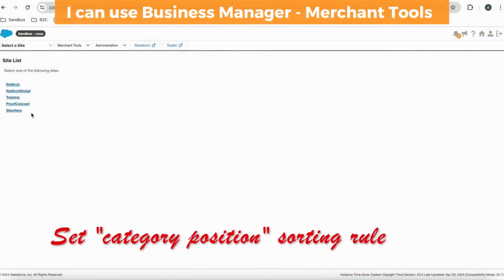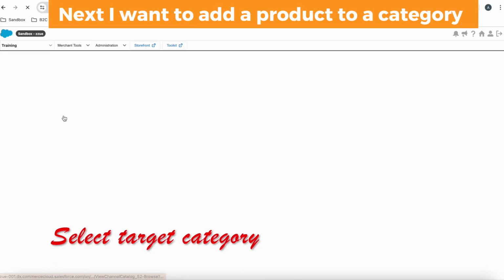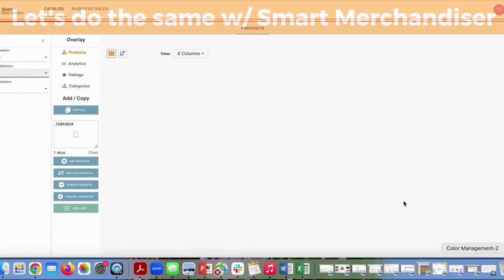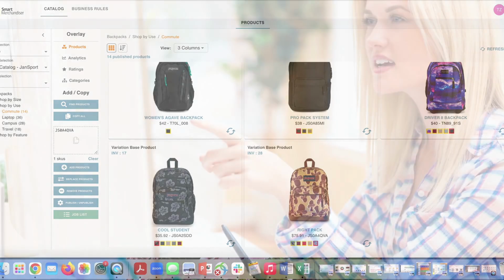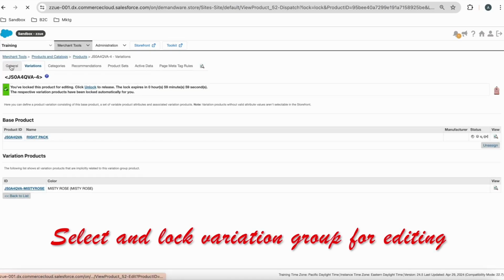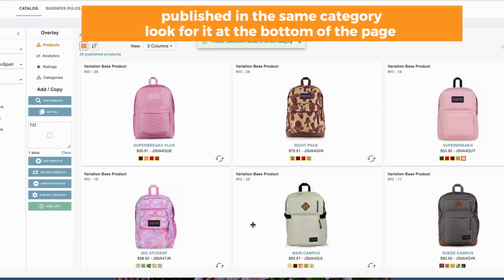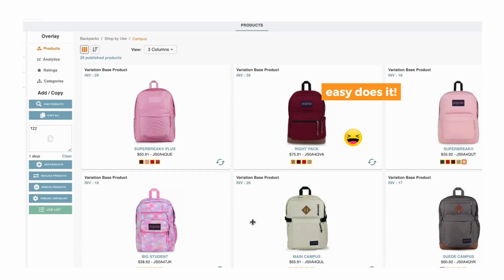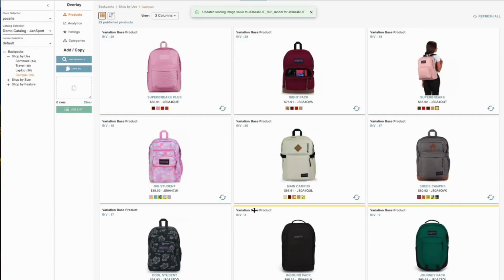Visual Merchandising for the Digital Store - Product Presentations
Digital Merchandisers have a hard time controlling the Category pages because products are randomly rendered on the web pages unless they position them properly. Imagine having to do this for hundreds and thousands of products. Smart Merchandiser solves that problem. Check it out in this part 1 of 3 series - Product Presentations. Part 2 is Sales Data Analysis and Part 3 is Campaigns & Promotions.